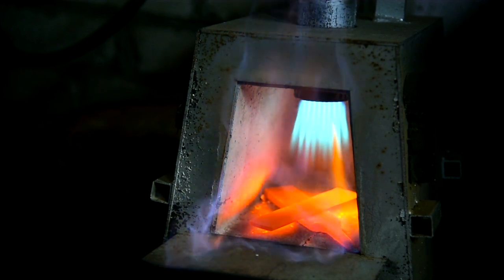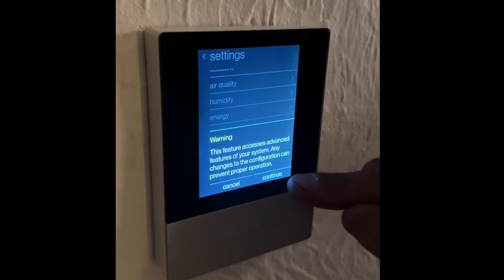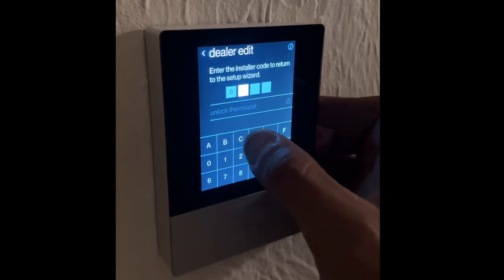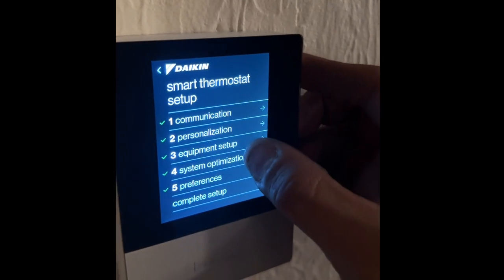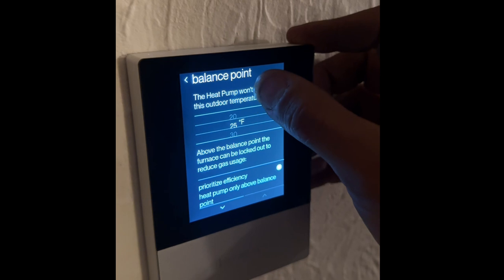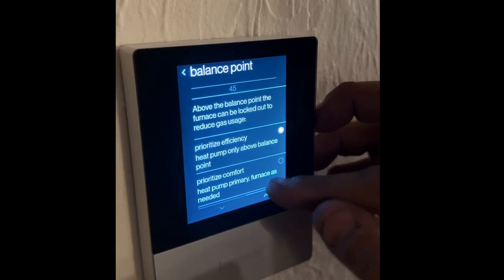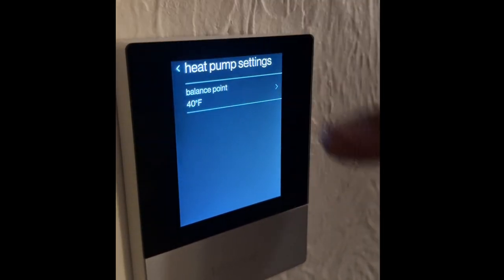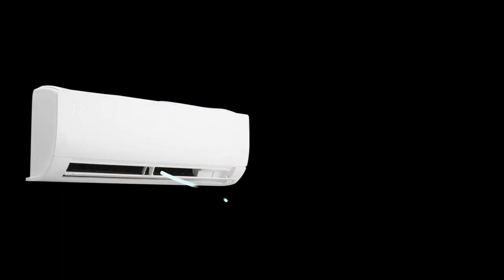Heat Pump Setting Balance Point Daikin FitOne 3-Ton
Just installed a Daikin Heat Pump and Furnace. This video shows how to change the Balance Point. Videos of the units, interior and exterior to follow soon.

The Balance Put is the temperature at below which heat will be generated by our gas furnace. When the outside temperature is above that point, both heating and cooling are performed by the heat pump.

While heat pumps are efficient, that efficiency for heating drops as the outside temperature drops however it is still efficient. The most efficient Balance Point will depend on the cost of electricity and gas and the change in efficiency with temperature changes.

While our heat pump will generate heat down to 10 degrees F has the installer set it, I changed it to 40 F since I believe that that is a more efficient switch over point from heat pump to gas furnace for us.